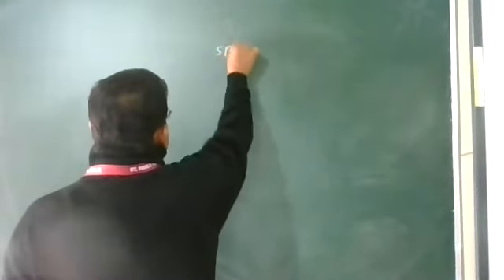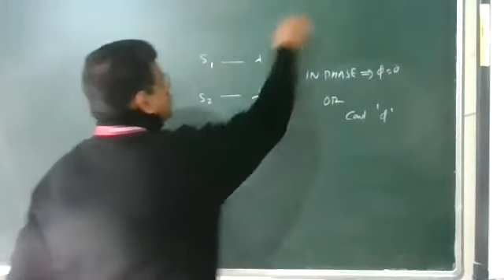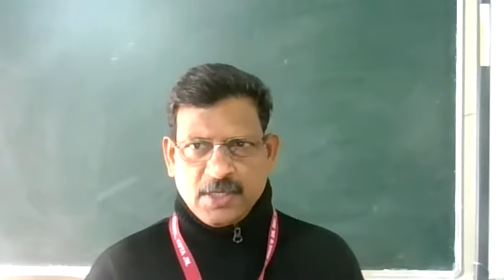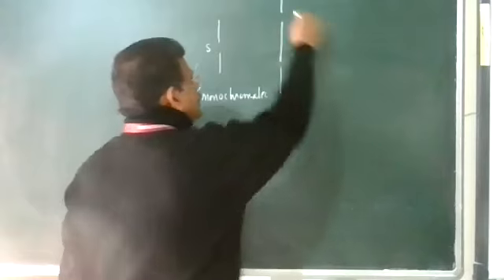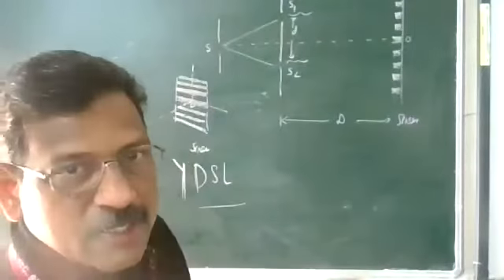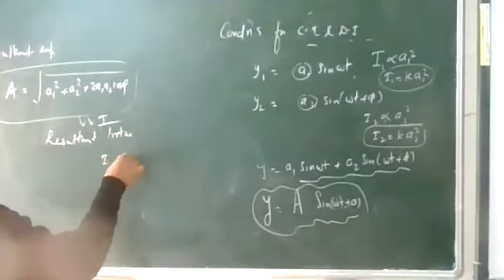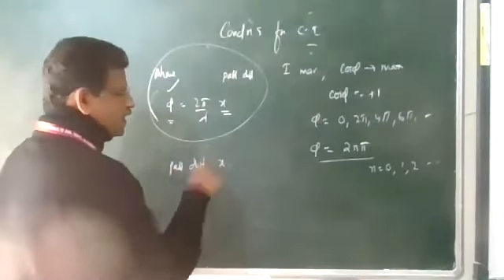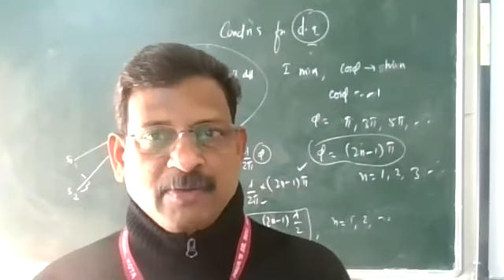10 12 20 XII PHYSICS INTERFERENCE YDSE